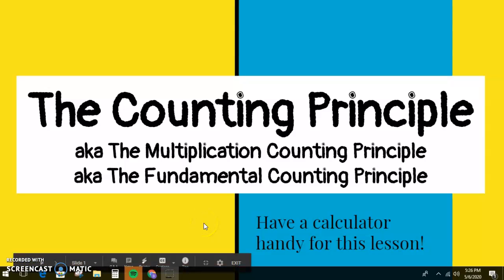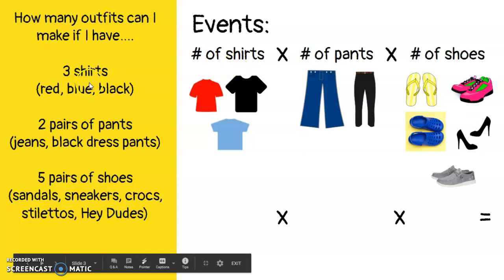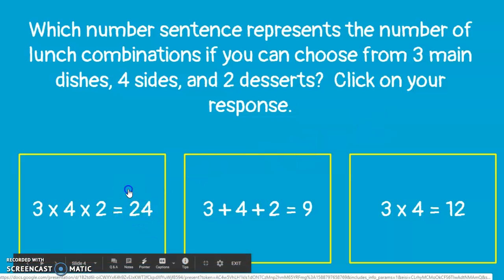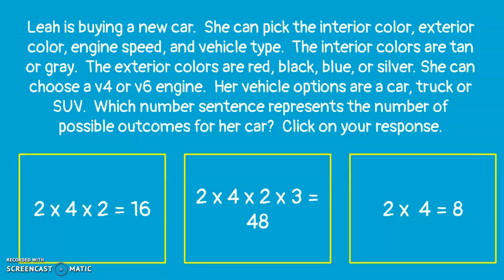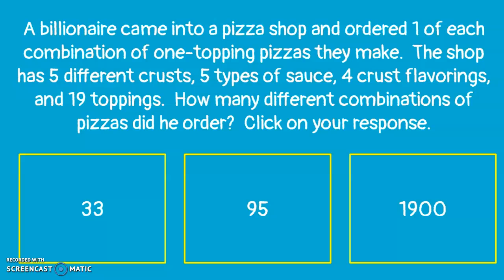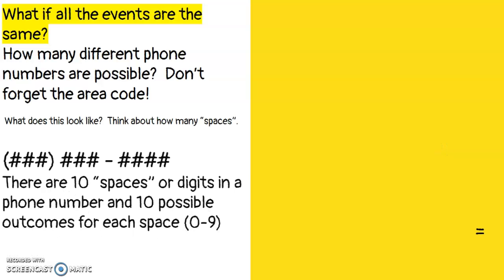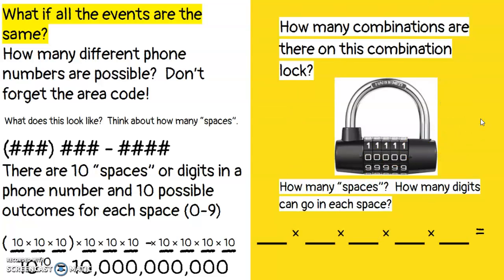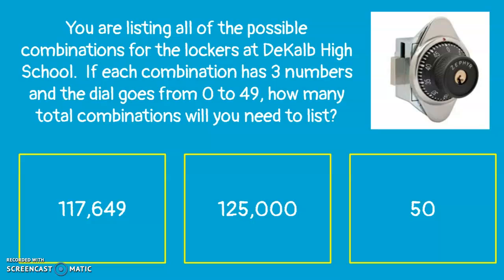The Counting Principle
A lesson for using the counting principle to find the number of items in a sample set.